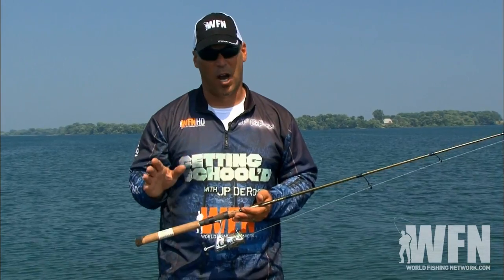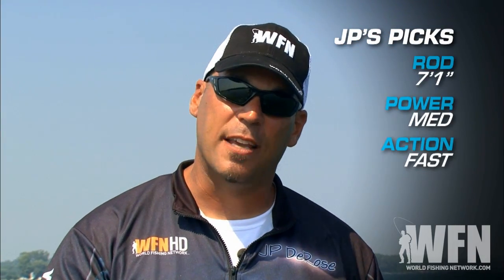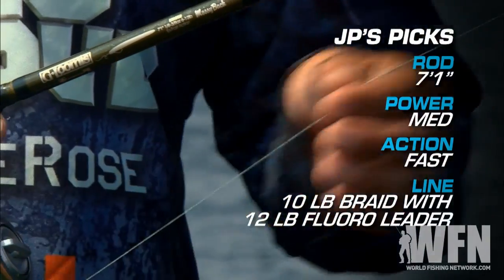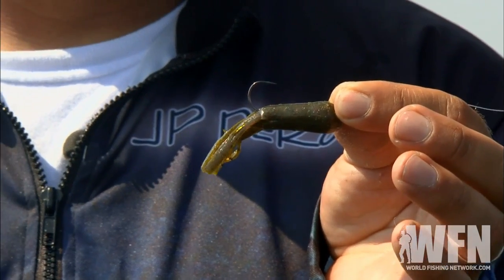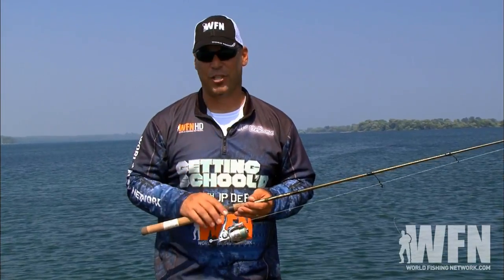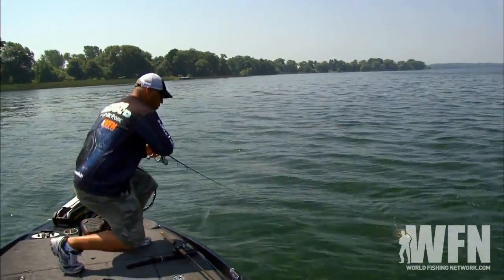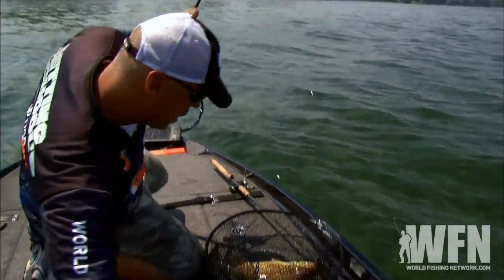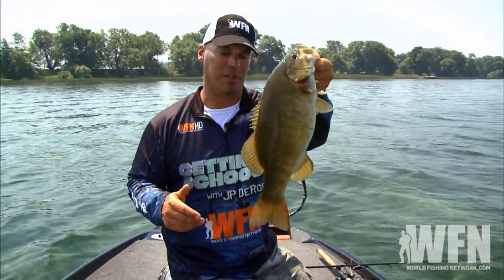Fishing Sand-to-Rock Transitions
JP targets smallmouth bass in areas where the under-water terrain transitions from rock to sand.  He also shows how to set up a light tackle rig.

For more videos from Getting School'd with JP DeRose, go